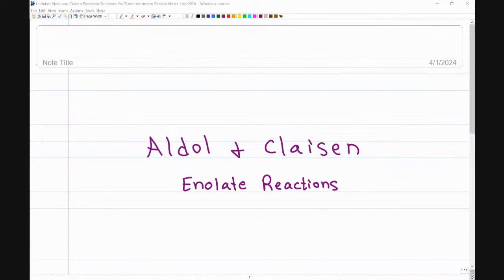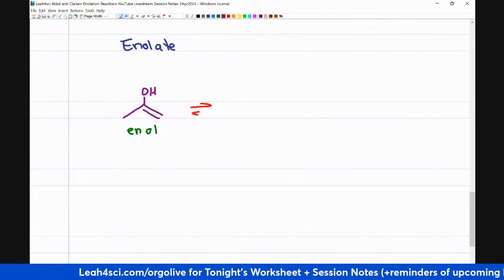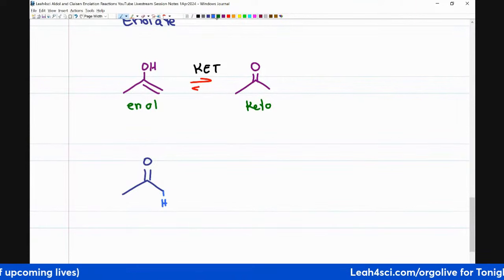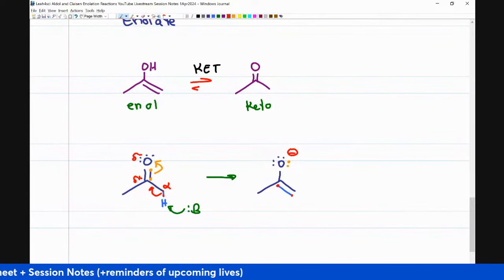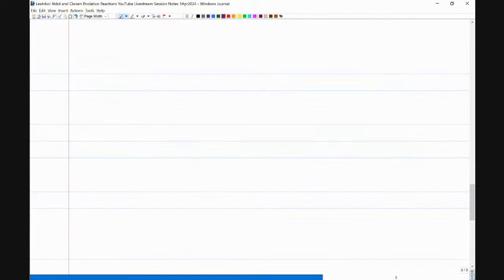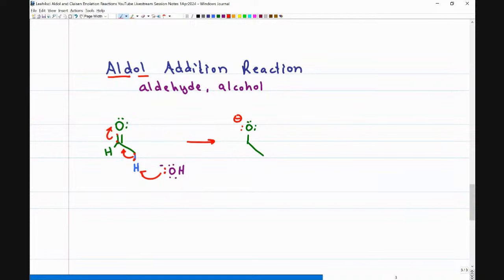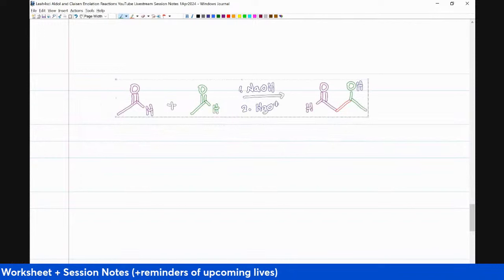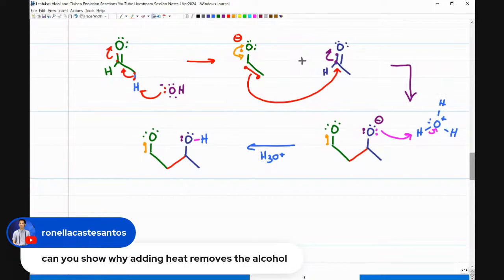Aldol and Claisen Enolate Reactions (Live Recording) Organic Chemistry Review & Practice Session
Aldol Reaction and Claisen Condensation (Enol / Enolate Reactions) including Reaction, Mechanism, and time-saving shortcut.

We’ll begin with an overview of the enol and enolate including formation, resonance and stability. We’ll use this to break down both the Aldol Condensation Reaction and the Claisen (and Dieckmann) Condensation Reactions

We’ll look at reaction, mechanism and conditions for both Aldol and Claisen,
Along with my time-saving shortcut to help you easily recognize when a condensation reaction took place, as well as how to undo or reverse Aldol, Claisen and Dieckmann by simply studying the substituent pattern.

We’ll do plenty of practice along the way, which you can continue after with the Aldol/Claisen practice worksheet.

I’ll email you the session notes right after, or by the following morning